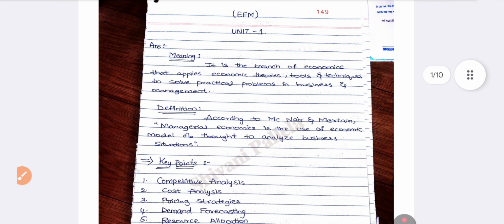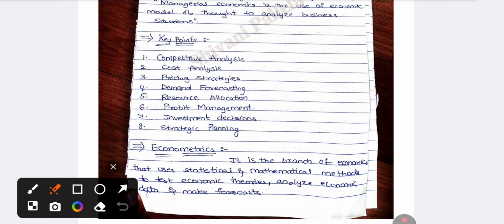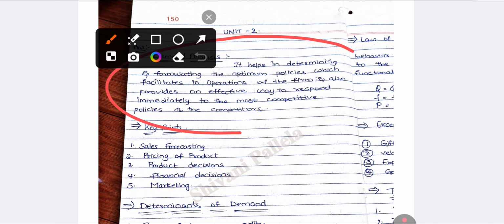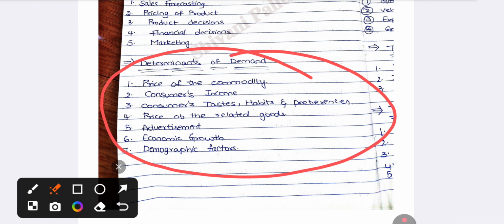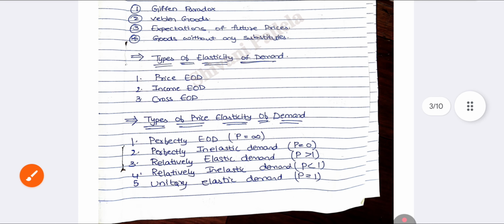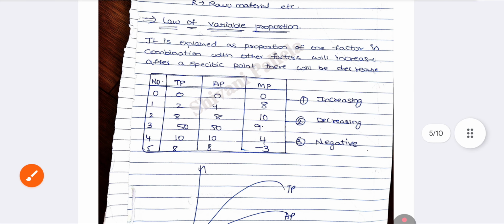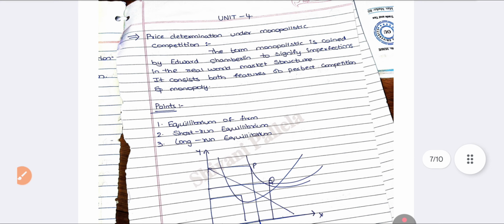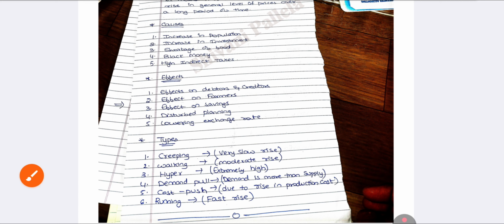EFM || ECONOMICS FOR MANAGERS || LAST MINUTE REVISION || MBA || SEM-1 || O.U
ECONOMICS FOR MANAGERS *(EFM)*

 *MBA 1 YEAR SEMESTER - I*